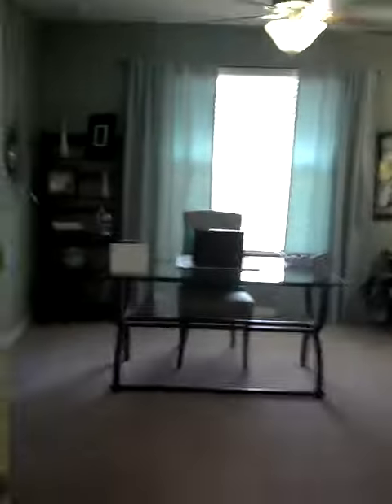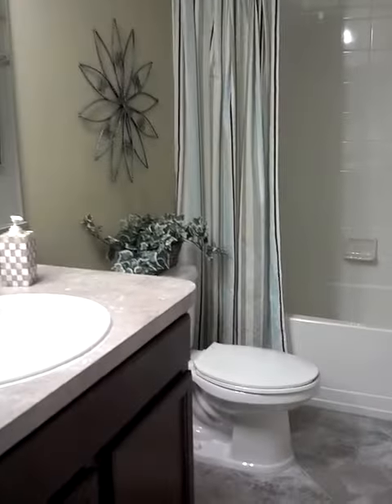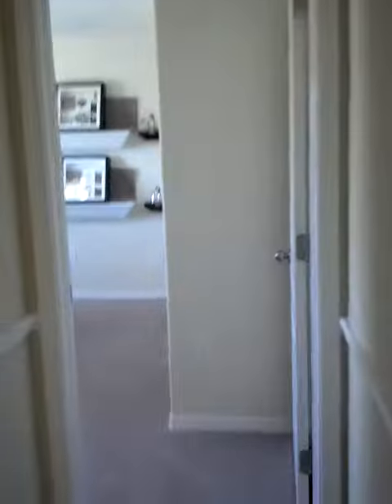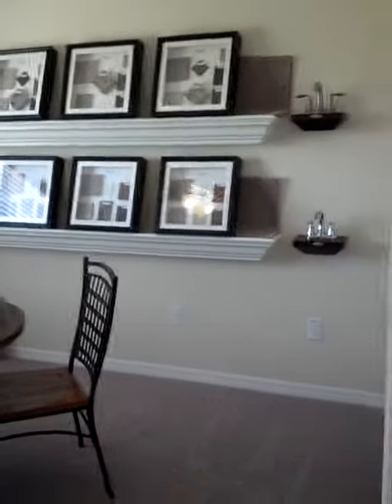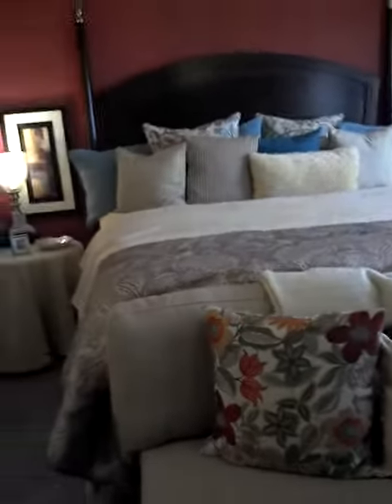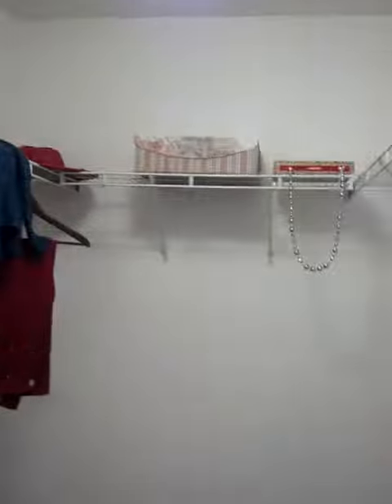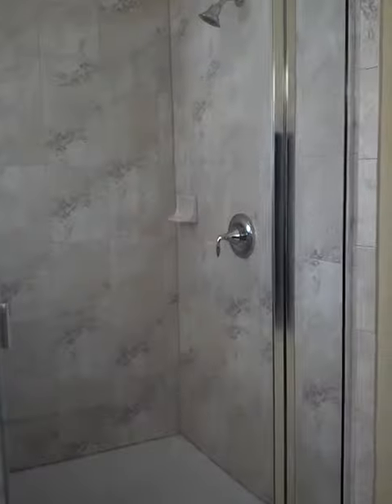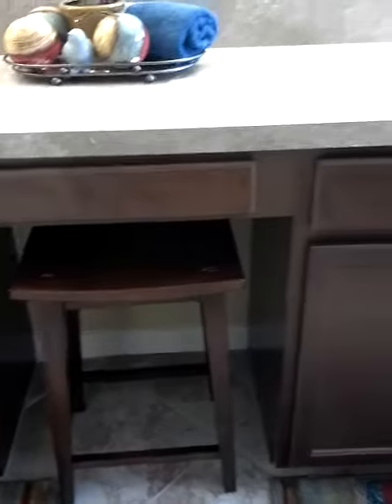Lennar Home Part 2